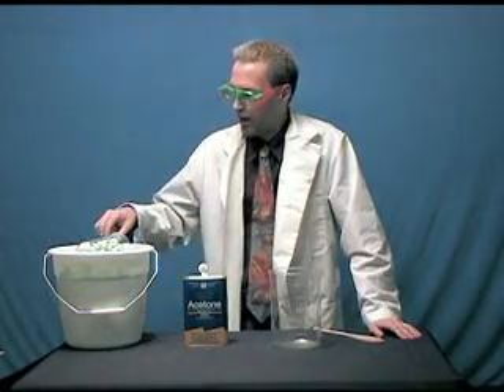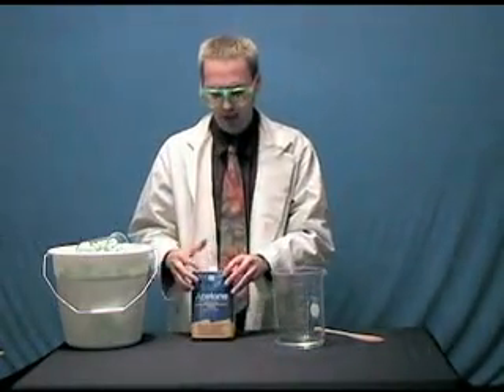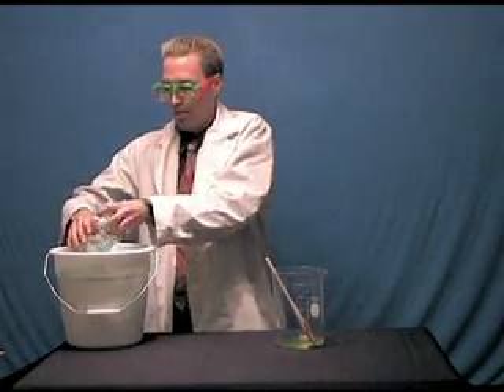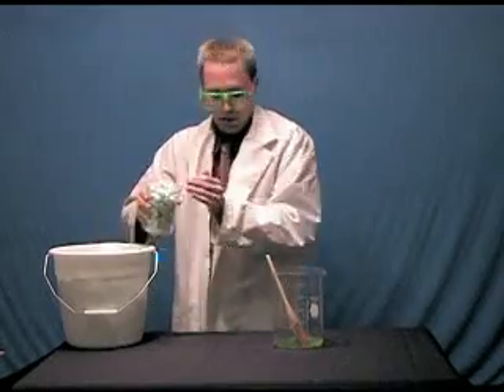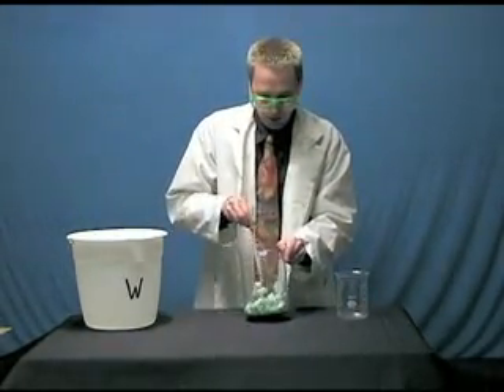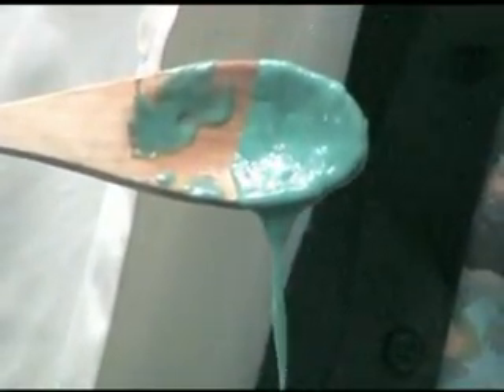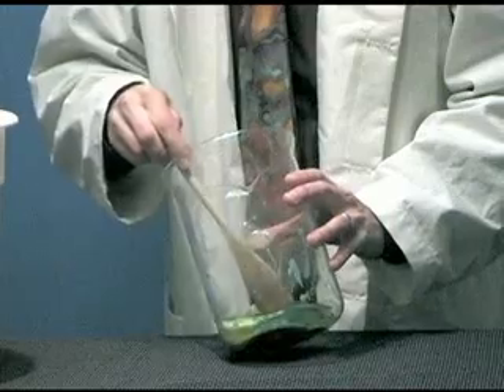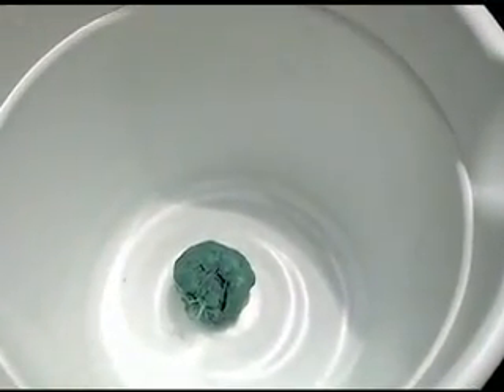Packing Peanuts - Science Theater 08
The mystery of styrofoam packing peanuts is revealed in this shocking episode demonstrating. hmm, well it demonstrates cool stuff. After all, if you can't dissolve packing peanuts when you feel like it, what's the point of science anyway?